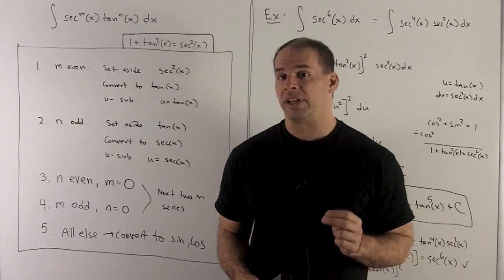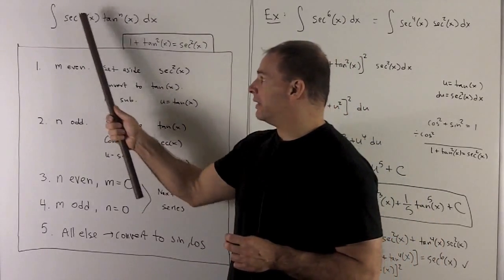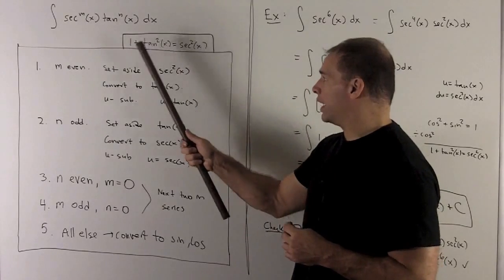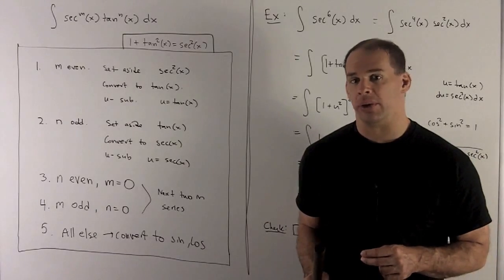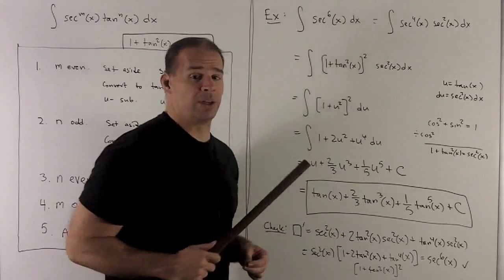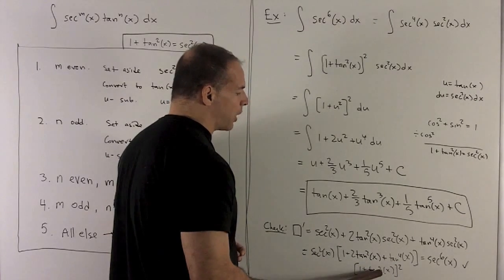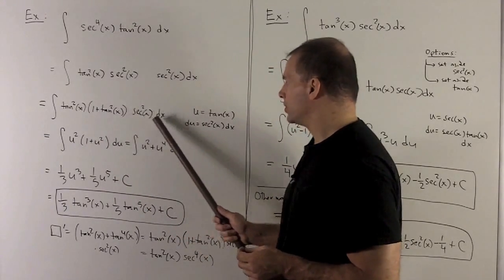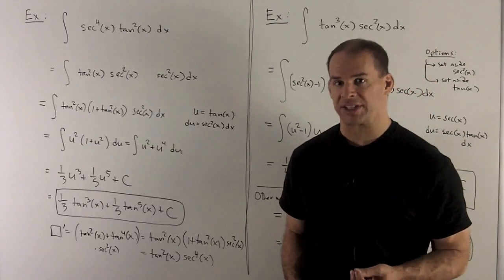Integral of tan^m(x) sec^n(x)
Worked problem in calculus. Two techniques are given for calculating the indefinite integral of tan^m(x) sec^n(x).  We apply these to (a) sec^6(x),  (b)  sec^4(x) tan^2(x), and (c) tan^3(x) sec^2(x).